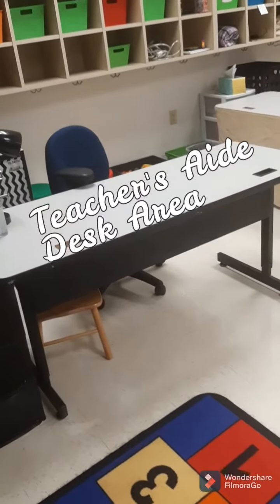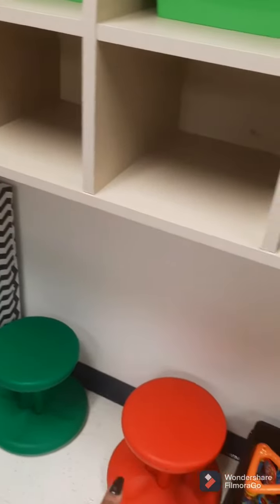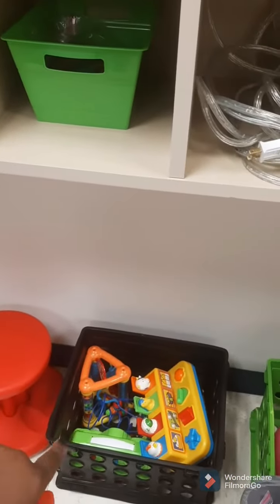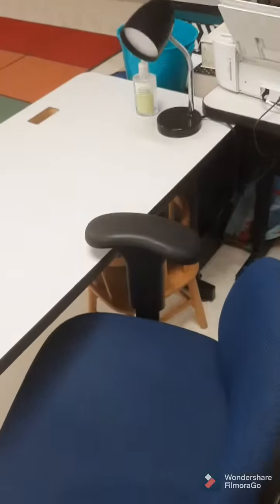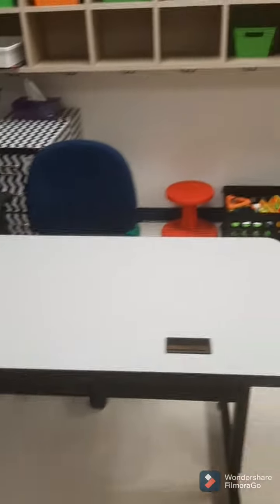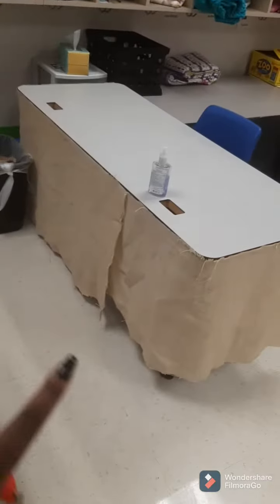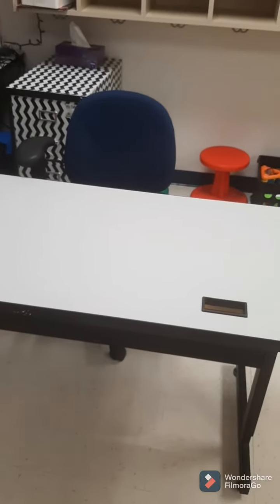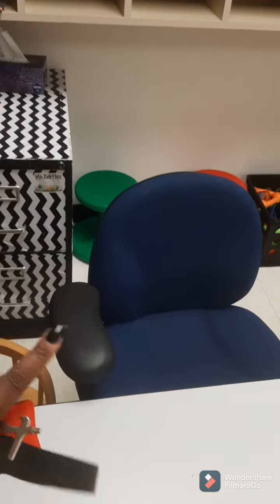SpEd Teacher's Aide Desk Area | Not Complete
Pre-K Special Education Teacher's Aide 💛💛